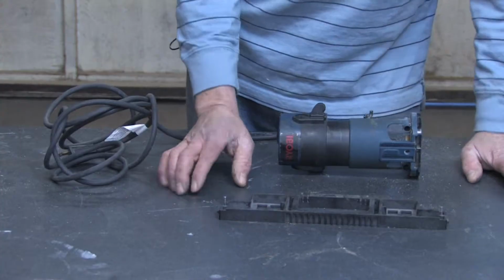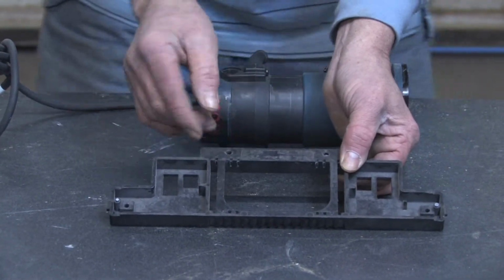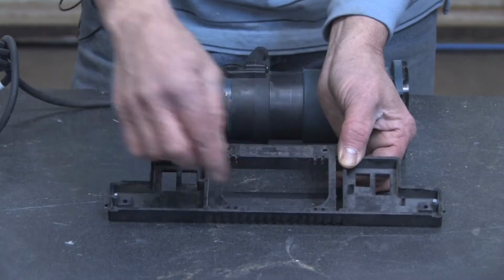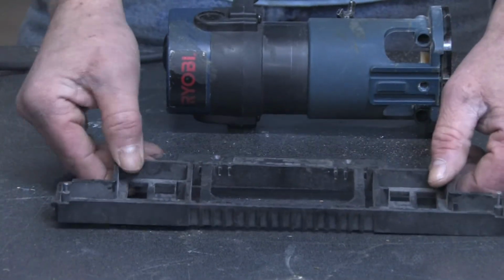Home Improvement & Remodeling : About Router Jigs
Router jigs are used as templates to guide routers into making specific cutting designs or patterns. Discover how to use a router jig to make a release on doors for hinges with help from a certified home inspector in this free video on power tools.

Expert: Mark Blocker
Bio: Mark Blocker has more than 30 years experience in residential carpentry, construction and home inspection.

Series Description: When it comes to home improvement and remodeling it's always good to take all the necessary steps and precautions for a project. Discover why composite deck material stands up to weather extremely well and more with help from a certified home inspector in this free video series on exterior remodeling.